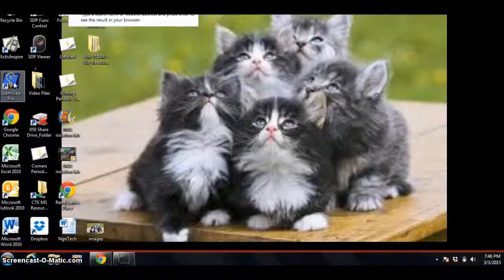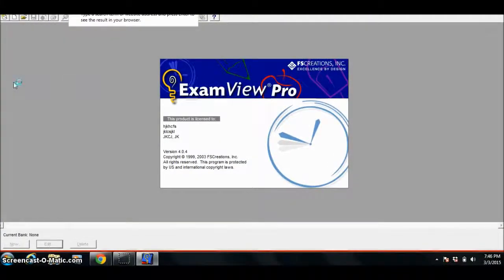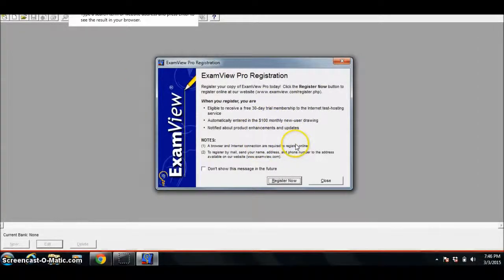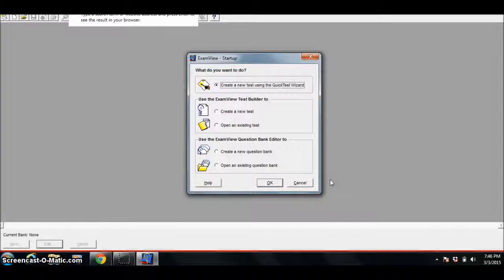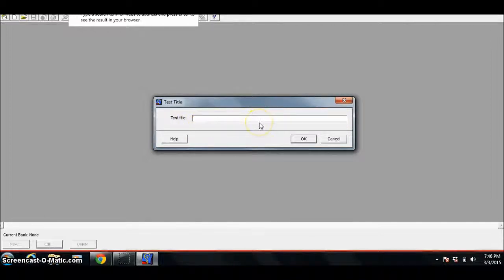How to Install ExamView